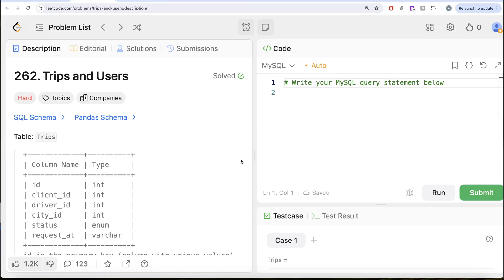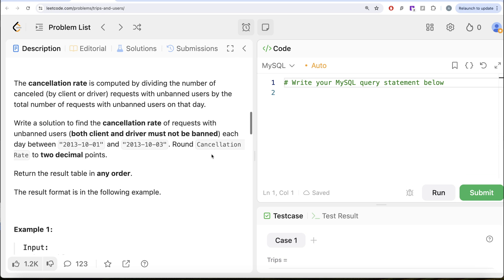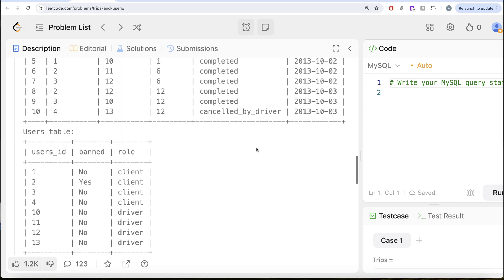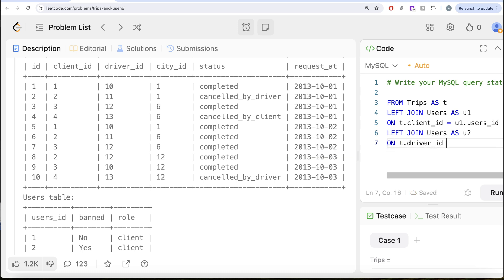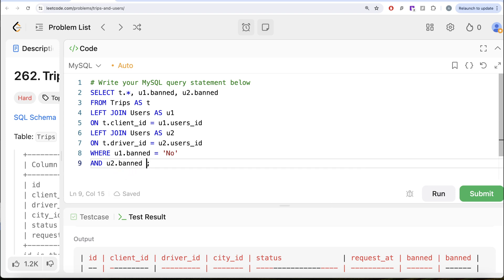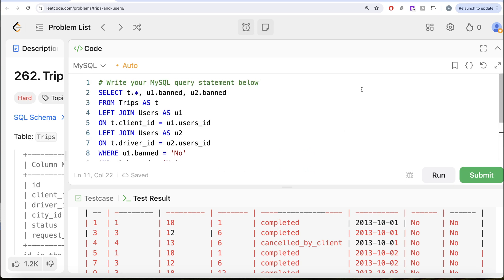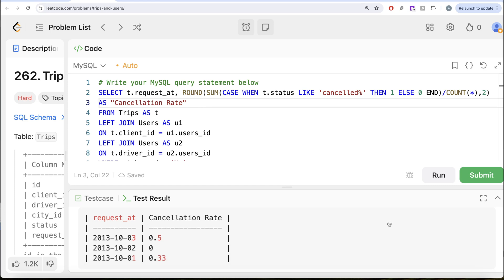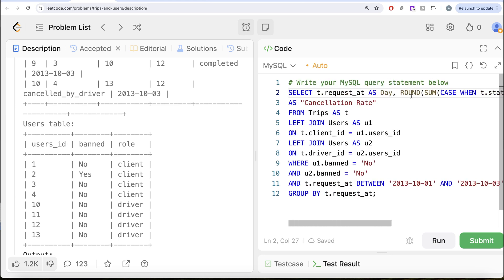Leetcode HARD 262 - Trips and Users JOINs CASE WHEN GROUP SQL - Explained by Everyday Data Science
SQL Schema:
Create table If Not Exists Trips (id int, client_id int, driver_id int, city_id int, status ENUM('completed', 'cancelled_by_driver', 'cancelled_by_client'), request_at varchar(50))
Create table If Not Exists Users (users_id int, banned varchar(50), role ENUM('client', 'driver', 'partner'))
Truncate table Trips
insert into Trips (id, client_id, driver_id, city_id, status, request_at) values ('1', '1', '10', '1', 'completed', '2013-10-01')
insert into Trips (id, client_id, driver_id, city_id, status, request_at) values ('2', '2', '11', '1', 'cancelled_by_driver', '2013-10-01')
insert into Trips (id, client_id, driver_id, city_id, status, request_at) values ('3', '3', '12', '6', 'completed', '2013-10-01')
insert into Trips (id, client_id, driver_id, city_id, status, request_at) values ('4', '4', '13', '6', 'cancelled_by_client', '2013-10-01')
insert into Trips (id, client_id, driver_id, city_id, status, request_at) values ('5', '1', '10', '1', 'completed', '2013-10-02')
insert into Trips (id, client_id, driver_id, city_id, status, request_at) values ('6', '2', '11', '6', 'completed', '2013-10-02')
insert into Trips (id, client_id, driver_id, city_id, status, request_at) values ('7', '3', '12', '6', 'completed', '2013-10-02')
insert into Trips (id, client_id, driver_id, city_id, status, request_at) values ('8', '2', '12', '12', 'completed', '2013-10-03')
insert into Trips (id, client_id, driver_id, city_id, status, request_at) values ('9', '3', '10', '12', 'completed', '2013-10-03')
insert into Trips (id, client_id, driver_id, city_id, status, request_at) values ('10', '4', '13', '12', 'cancelled_by_driver', '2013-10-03')
Truncate table Users
insert into Users (users_id, banned, role) values ('1', 'No', 'client')
insert into Users (users_id, banned, role) values ('2', 'Yes', 'client')
insert into Users (users_id, banned, role) values ('3', 'No', 'client')
insert into Users (users_id, banned, role) values ('4', 'No', 'client')
insert into Users (users_id, banned, role) values ('10', 'No', 'driver')
insert into Users (users_id, banned, role) values ('11', 'No', 'driver')
insert into Users (users_id, banned, role) values ('12', 'No', 'driver')
insert into Users (users_id, banned, role) values ('13', 'No', 'driver')

users = pd.DataFrame(data, columns=['users_id', 'banned', 'role']).astype({'users_id':'Int64', 'banned':'object', 'role':'object'})